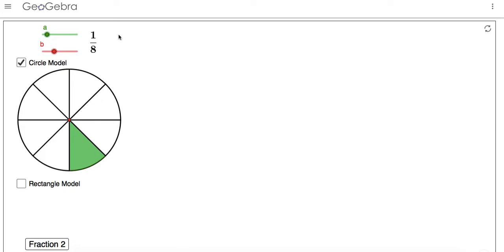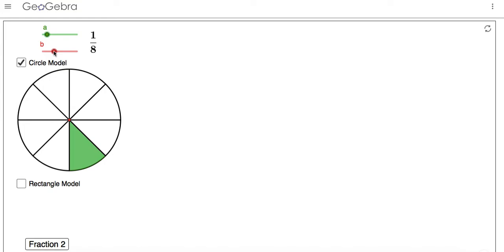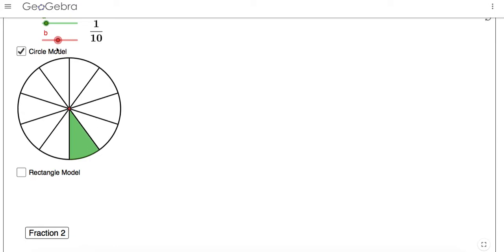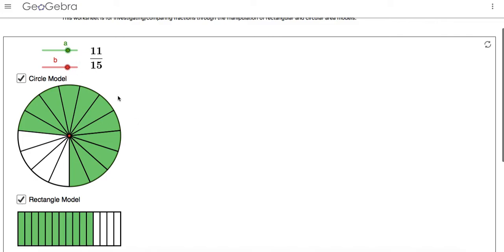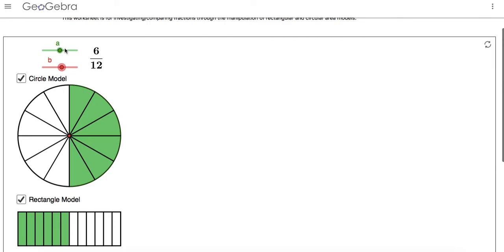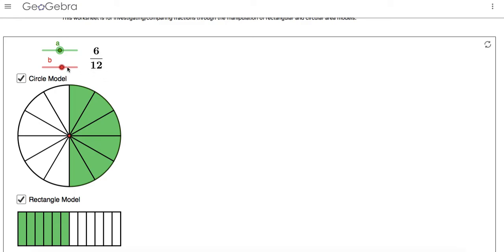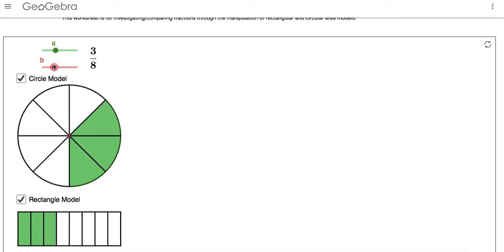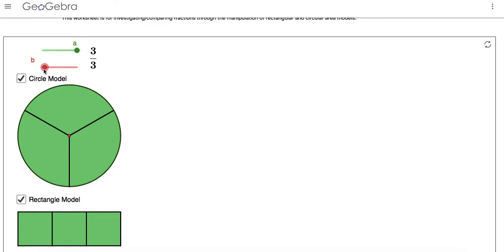01Equivalent Fractions Part-Whole in a picture Part2